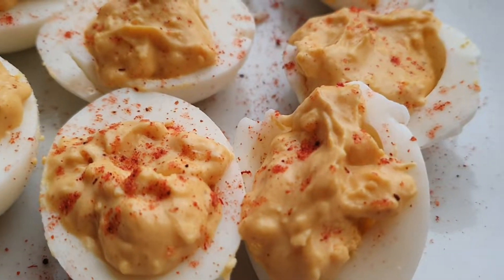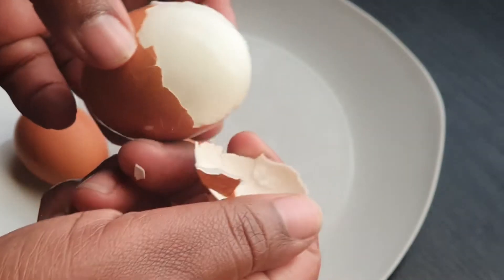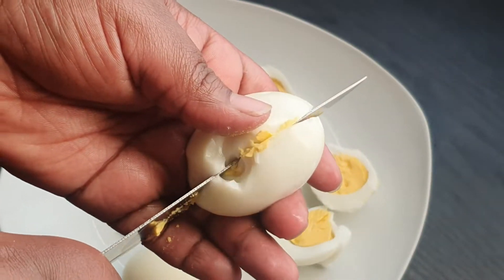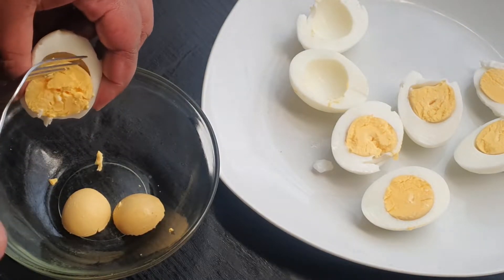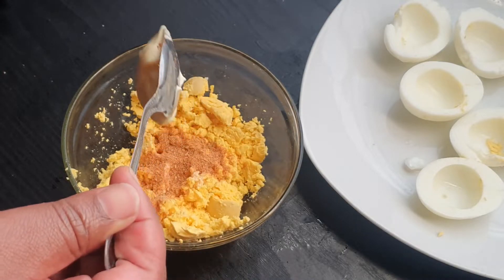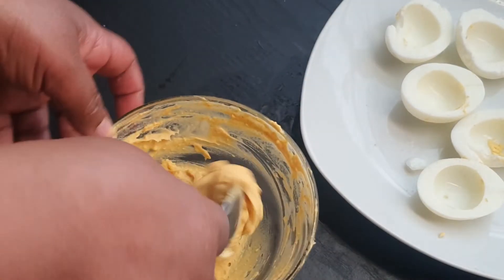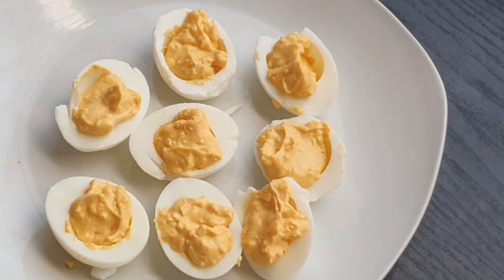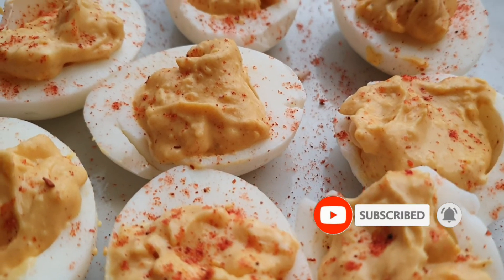This Easy Recipe will rock Your World❗ Yummy Deviled Eggs Recipe